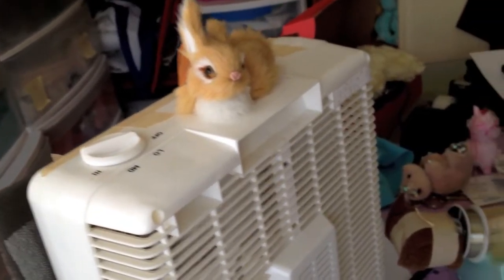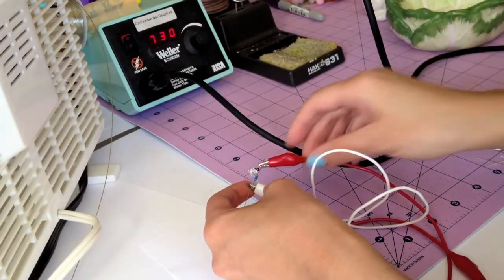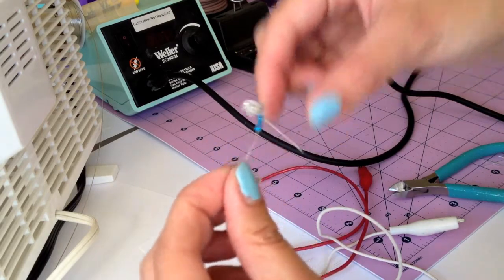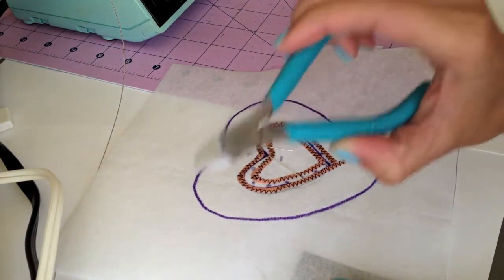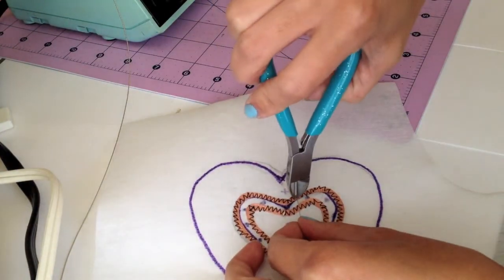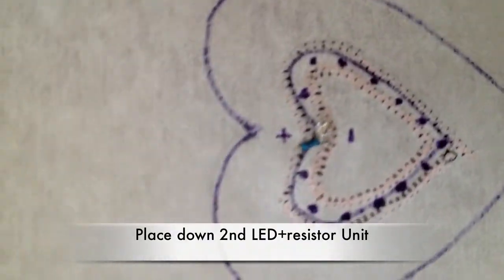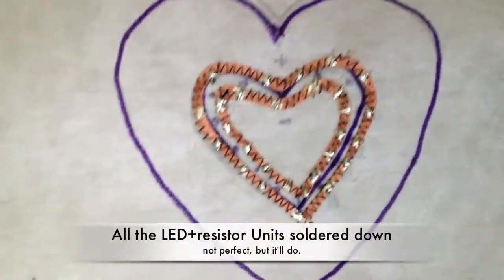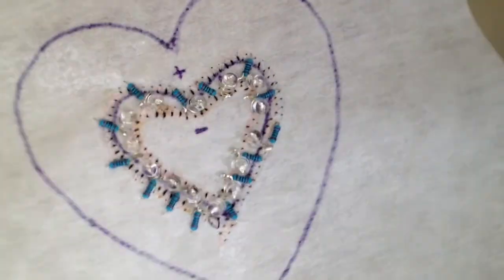Cosplay Lighting Tutorial by Cherry Tea Girl Part 3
Part 3 of my cosplay  lighting tutorial.  Soldering down the LEDs in the circuit.

If you decide to follow this tutorial for your own projects, please link me to your finished result, I would love to see how it turned out! CosplayCredit please reference me when posting your finished cosplay projects. :) Please always keep in mind your own personal safety while following this tutorial. And most importantly, enjoy!